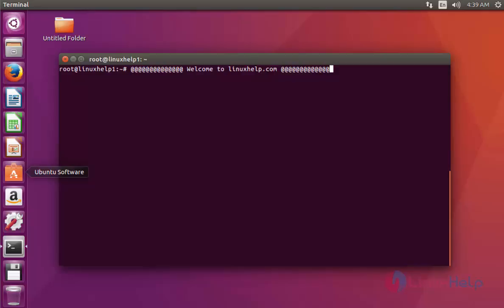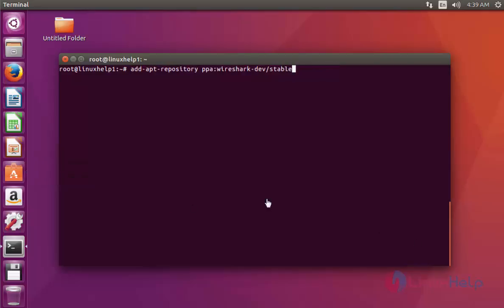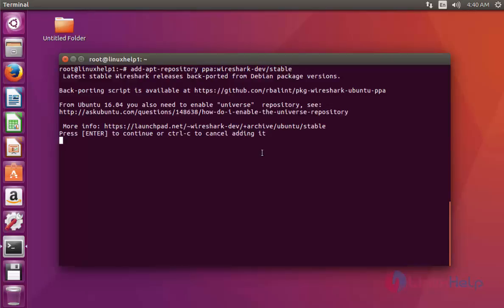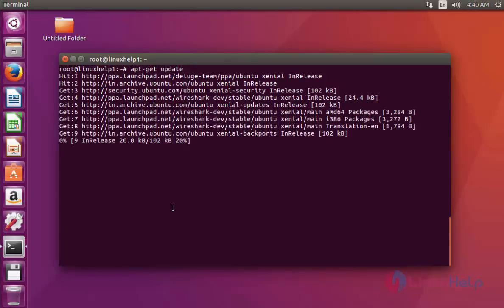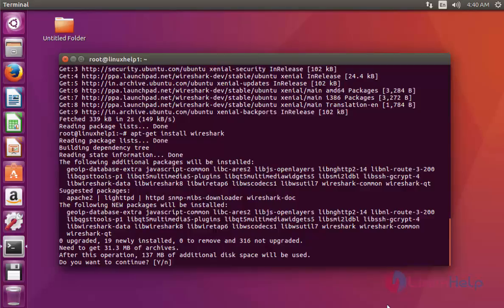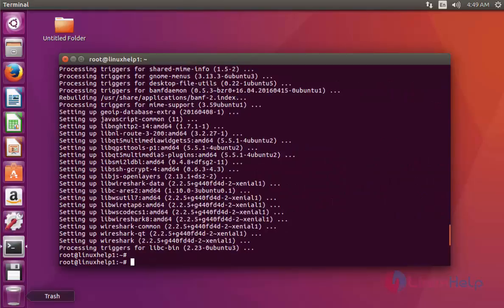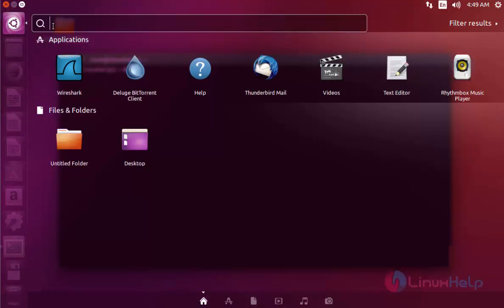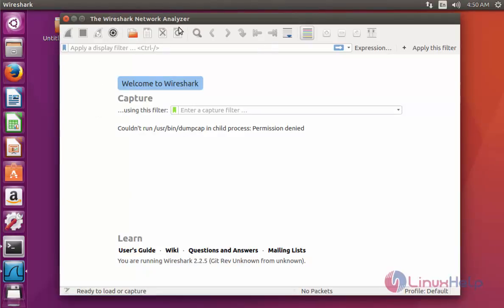How to install Wireshark 2.2.5 on Ubuntu 16.04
This video explains the installation of Wireshark 2.2.5 on Ubuntu 16.04. Wireshark is an open-source network packet analyzer tool which tries to capture network packets and displays that packet data.